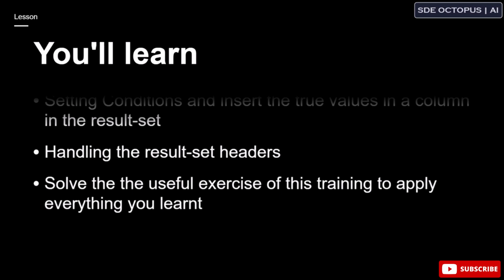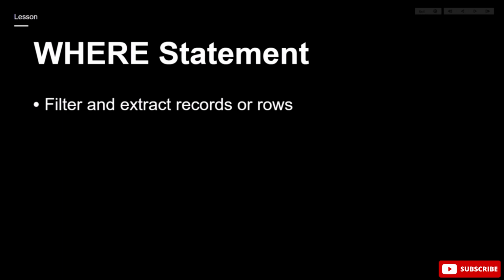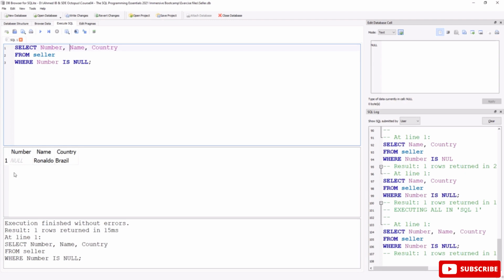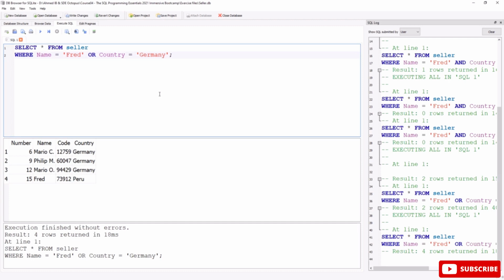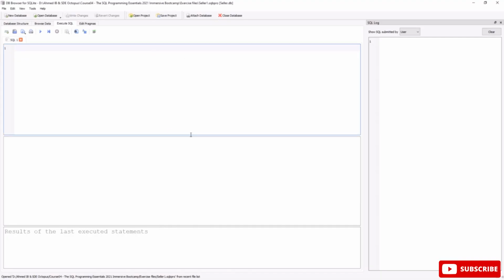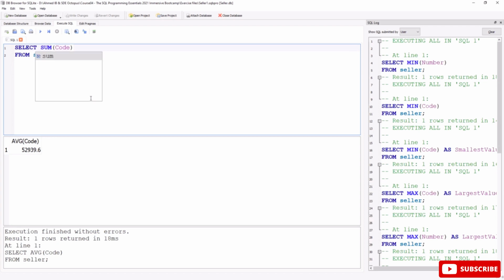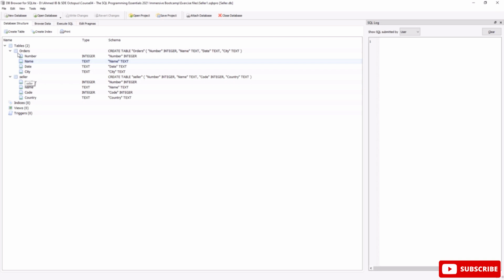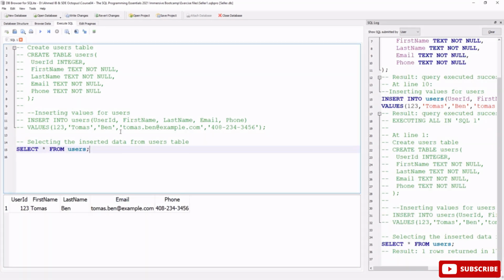The SQL Programming Essentials Immersive Training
Learn SQL Programming step by step and know how it works. Building, Accessing and Manipulating databases and tables
The SQL Programming- Mysql Tutorial For Beginners [Full Course]

In this tutorial series, we will provide a comprehensive introduction to Structured Query Language (SQL) programming for beginners. Whether you're new to SQL or looking to enhance your skills, this series is designed to help you understand the fundamentals and become proficient in SQL programming.

Our SQL tutorial for beginners covers various topics, including MySQL, one of the most popular database management systems. We will guide you through the basics of MySQL and provide step-by-step instructions on how to set up and use it effectively.

If you're aiming to obtain a Microsoft SQL programming certification, this tutorial series will serve as a valuable resource. We'll cover the essential concepts and techniques required to excel in the certification exams.

Throughout the series, we'll explain the SQL programming language in detail, ensuring that you grasp the core concepts and syntax. We'll also provide a downloadable SQL programming language PDF for your reference, making it easier for you to follow along and review the material at your own pace.

For those who are short on time but eager to learn, we've included a SQL crash course that condenses the key concepts into a concise and fast-paced tutorial.

You might be wondering, what does SQL stand for? SQL stands for Structured Query Language, which is a programming language specifically designed for managing and manipulating relational databases. We'll explore the features and capabilities of SQL databases, helping you understand their importance and how they are used in various applications.

Our tutorials will guide you through the process of writing queries in SQL, enabling you to retrieve, insert, update, and delete data from databases. We'll provide examples and explanations to ensure that you grasp the concepts and gain hands-on experience.

Whether you're a beginner or have some prior experience, our SQL for beginners tutorial will help you build a solid foundation in SQL programming. We'll cover the basics and gradually introduce advanced topics, allowing you to expand your knowledge and skills.

So, if you're ready to dive into the world of SQL programming, join us on this exciting journey. Let's unlock the power of SQL together!